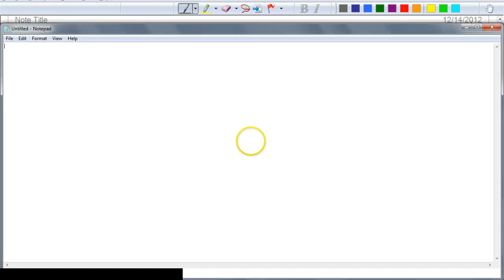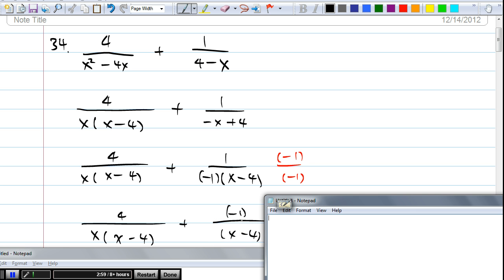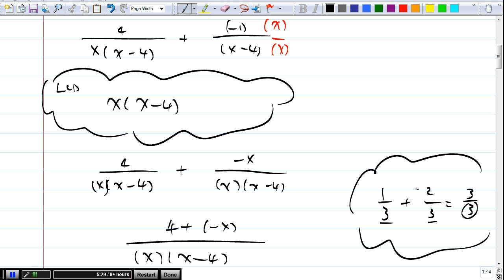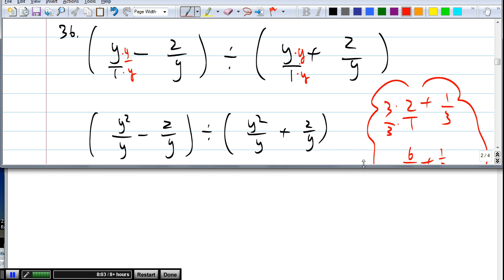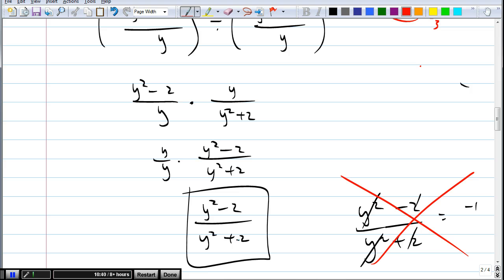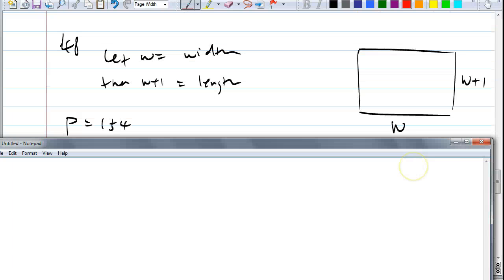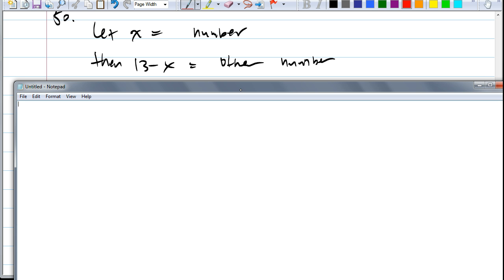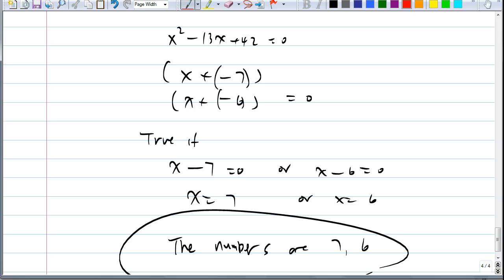Algebra final review worksheet 1